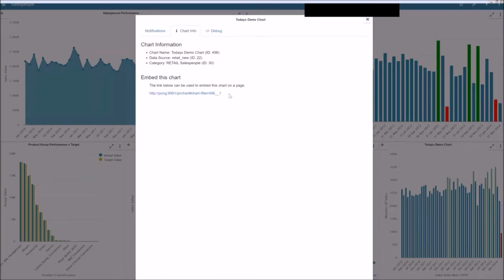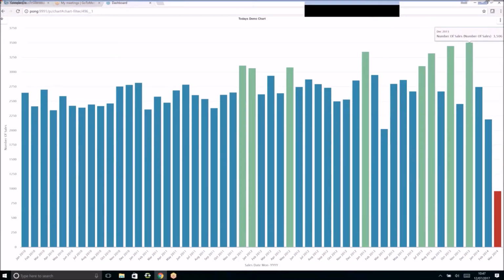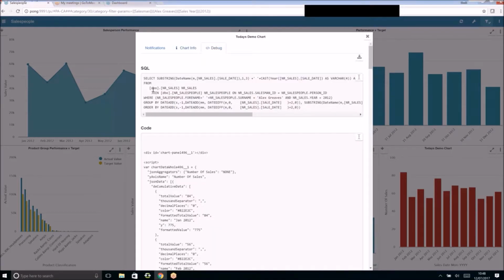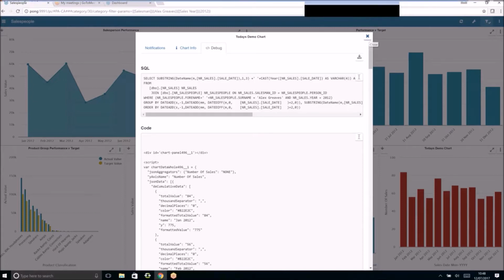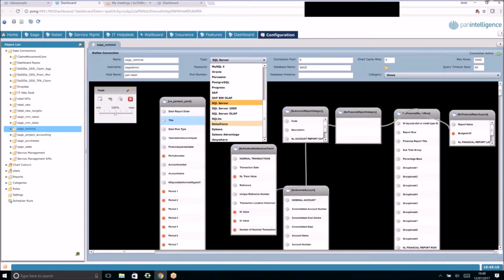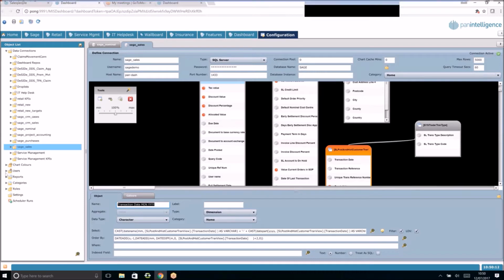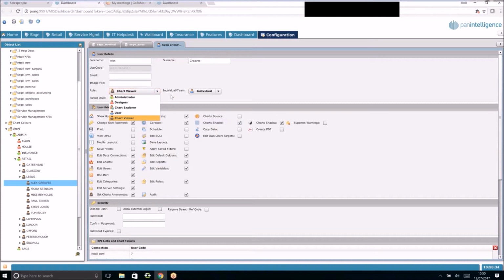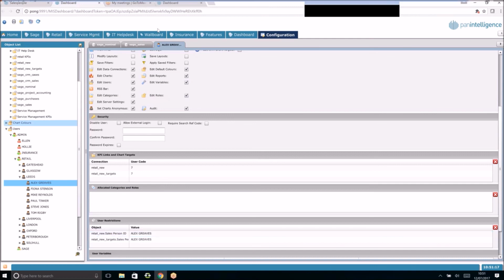Embedded BI from Panintelligence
Benefits of embedding BI into you software application:
1. Spend your in-house developers time more wisely. Allow them to focus on building and improving your core application and using their core competencies.
• Don’t foster “analysis paralysis” in your devs, as they try to overcompensate for lack of knowledge.
• Avoid opportunity costs associated with moving in-house developers off your core application.
• Avoid scope creep from your in-house BI project as users demand more features.
2. Partnering with experts in BI development ensures your BI offering is innovative, uses the latest technology and adheres to compliance requirements.
3. Sell an innovative, premium BI module without the premium development cost to your business and your product / teams.
4. Increase user adoption by seamlessly integrating BI modules from a third party BI vendor who understands users’ BI needs inside out.
5. Speed up time to market for your reporting solution from months or years or to weeks.
6. Partner with an agile BI vendor whose roadmap you can influence and stay close to, enhancing product fit and allowing you to better manage your own roadmap.
7. Get a competitive advantage – more and more users expect to see advanced self-service BI, ad-hoc reporting and data visualisations in their applications.
8. Implement a scalable BI solution that can serve a broad range of use cases and grow as your grow, and change as your customers’ needs change.
9. Monetise the data captured by your application, whether you deliver BI bundled in with your current application or offer it as a standalone add-on or upgrade.